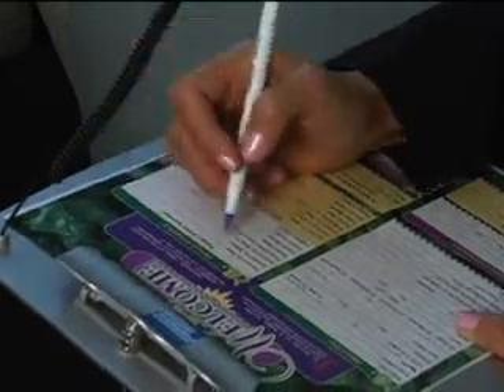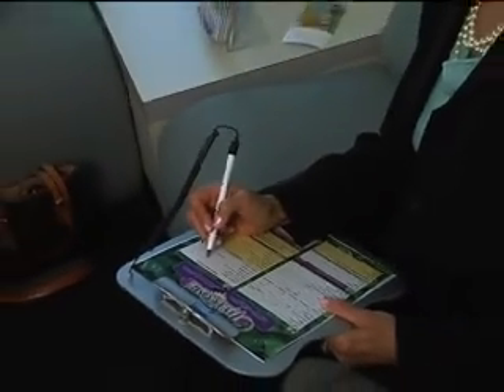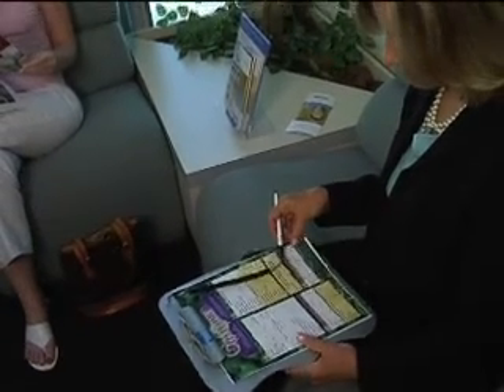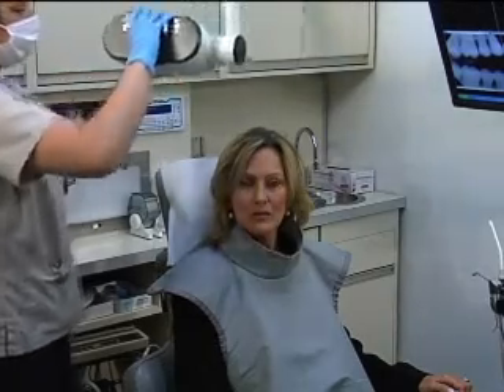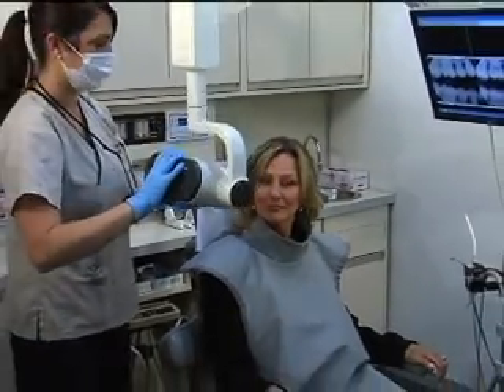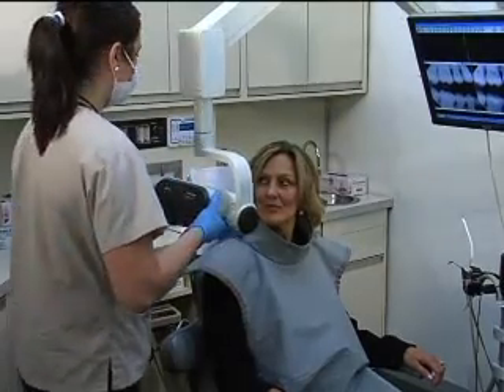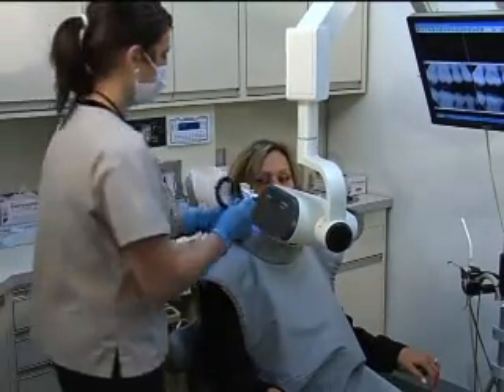What to Expect - Philadelphia Cosmetic Dentist Dentistry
We offer our patients results of rare quality, results achieved through a peerless blend of technology and technique, aesthetics and science, innovation and experience. We warmly invite you to discover for yourself the many unique advantages of entrusting your smile to Exton Dental Health Group and The Pennsylvania Center for Cosmetic Dentistry in Philadelphia, Pennsylvania. For more information about dentistry, or to set up an appointment,

Exton Dental Health Group and The Pennsylvania Center For Cosmetic Dentistry
The Commons at Lincoln
Center (Route 30)
101 John Robert Thomas Dr.